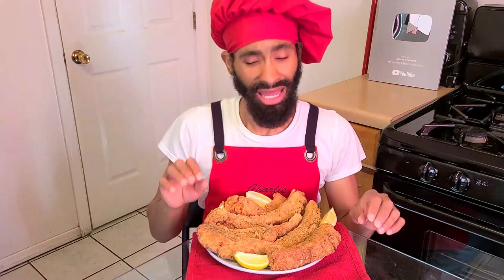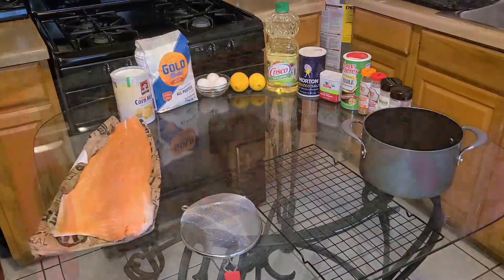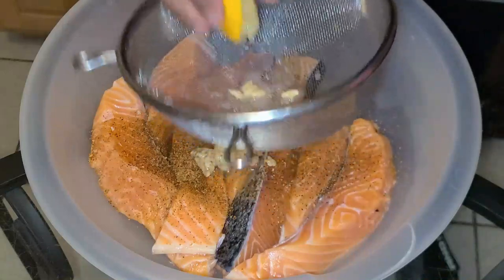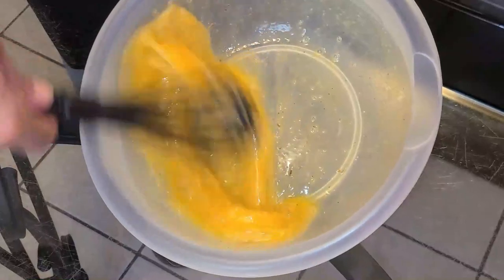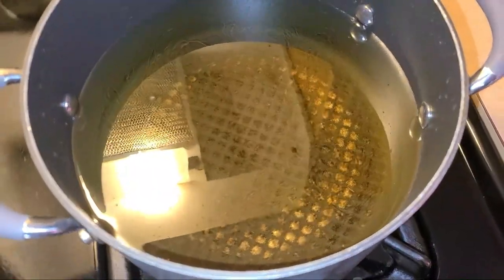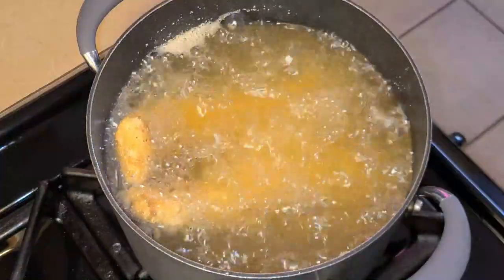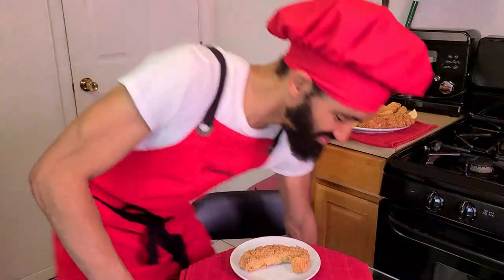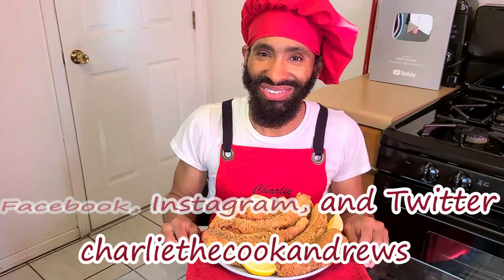Southern Deep-Fried Salmon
New Orleans native Charlie Andrews demonstrates how to make Southern deep-fried Salmon. It consists of cuts of Salmon fillets that have been seasoned, marinated, battered in a seasoned egg and all-purpose flour and cornmeal batter and deep-fried in hot oil until golden brown. This recipe calls for 8 large pieces of Salmon fillets, enough to serve 4 to 8 people and it is delicious. Hope you all will give this recipe a try.

$CharlieA504